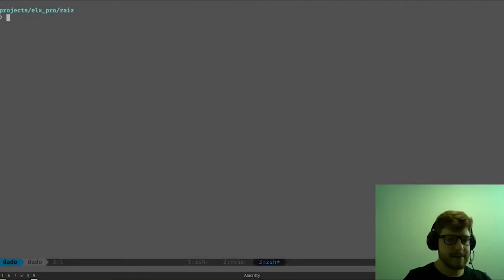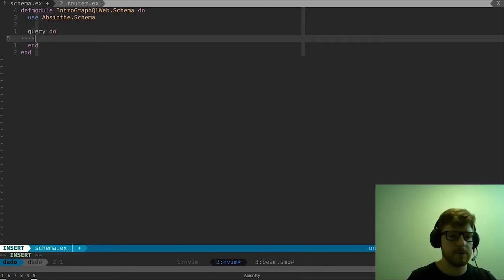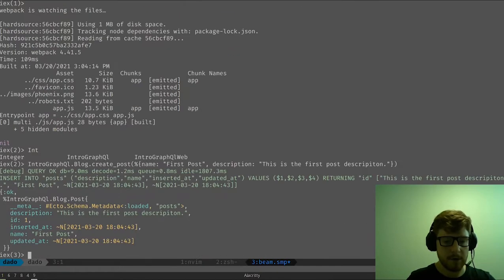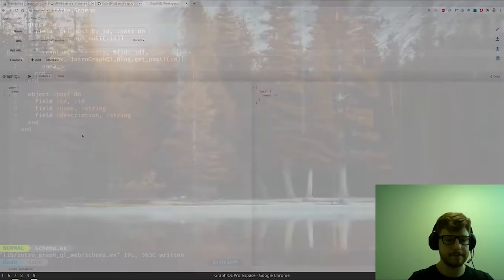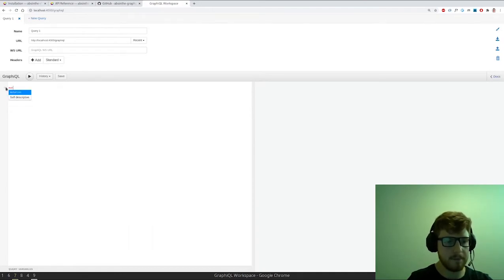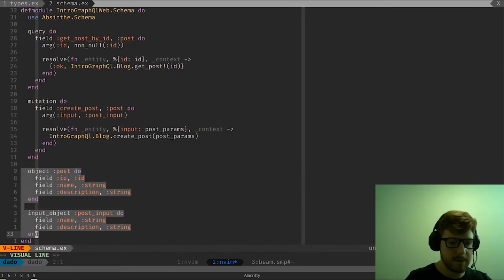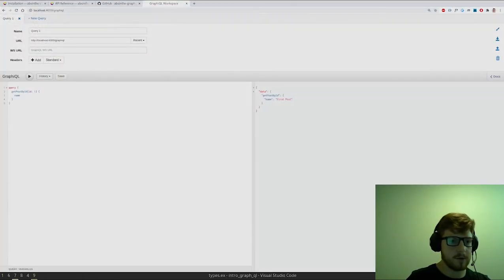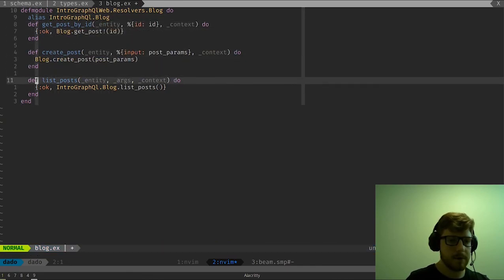Elixir Introduction to GraphQL with Absinthe